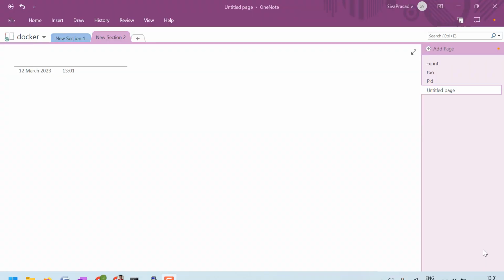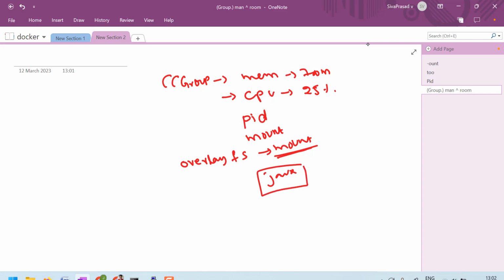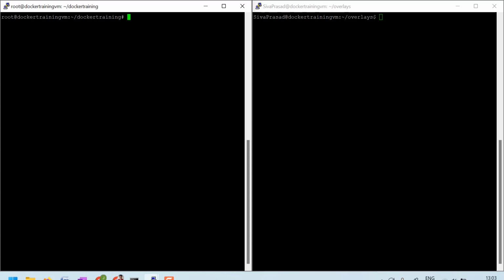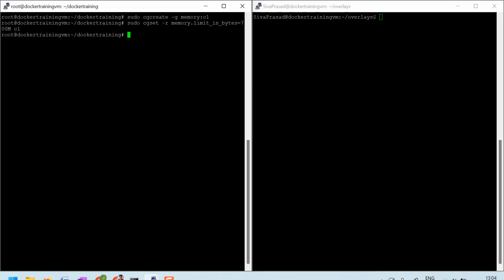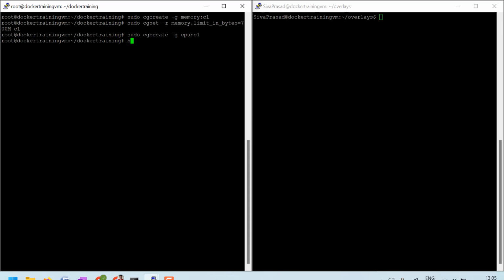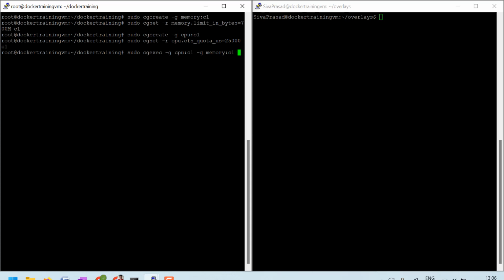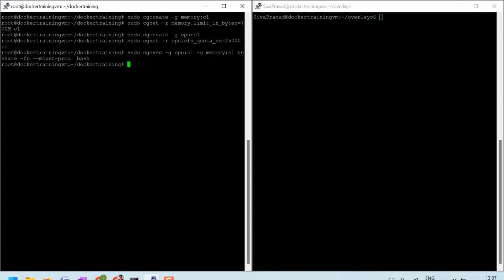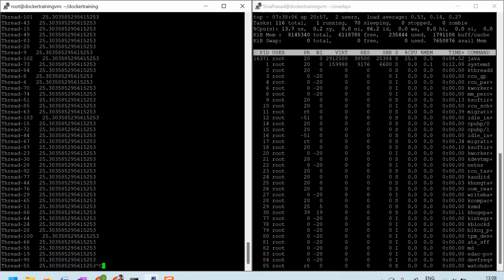DOCKER IN DEPTH DAY 4 - CREATING YOUR OWN CONTAINER FINALLY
In this video, you will understand how to create your own containers using the concepts learned till now